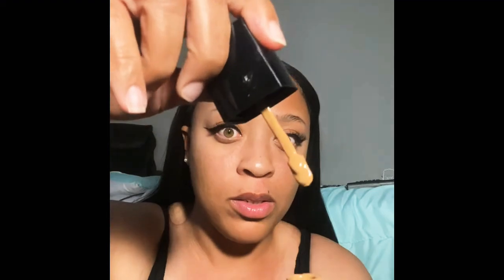My Top 5 Beauty Favorites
IG: PrettyYellaTv (Last time I’m changing my username)